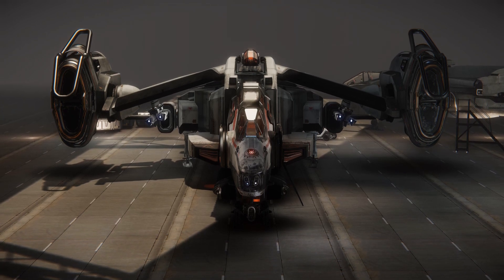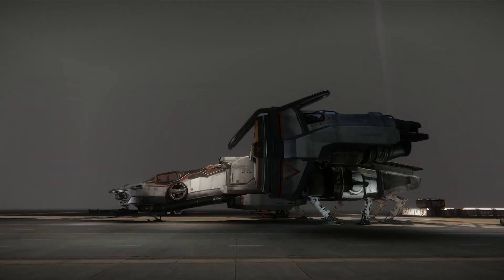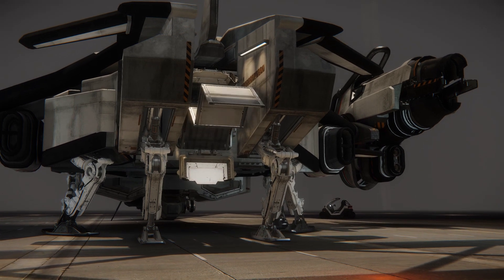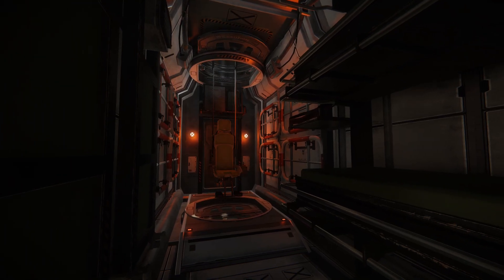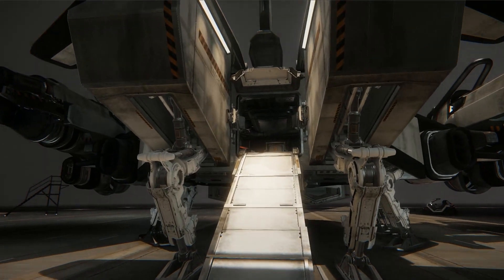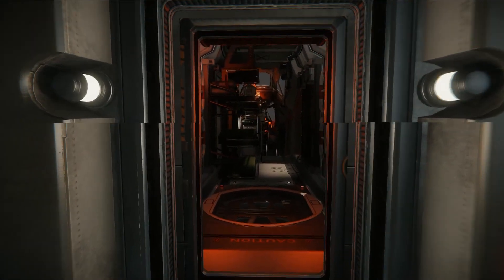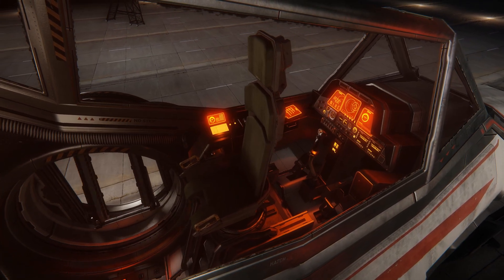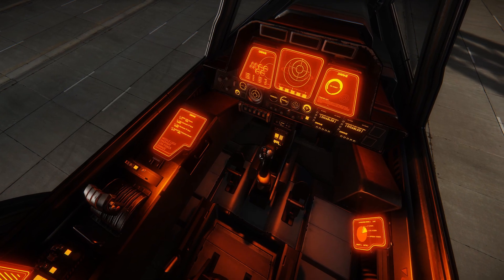TNGS- Shimapan's Drake AC-240 MKII Brutus 3rd Place Video - Narrated